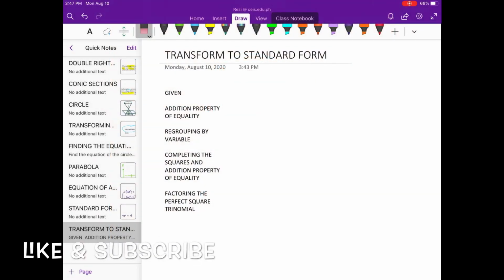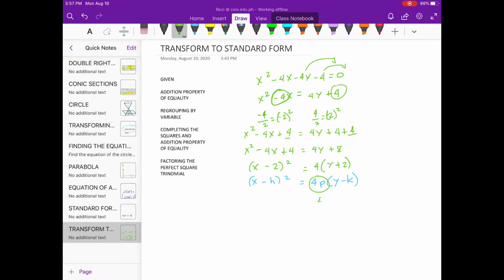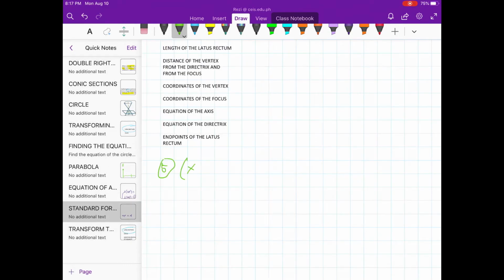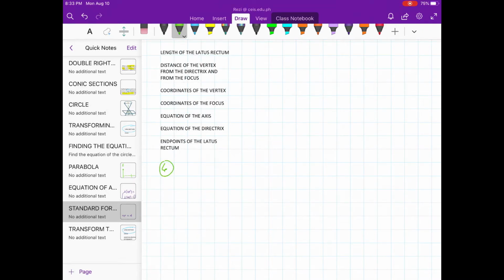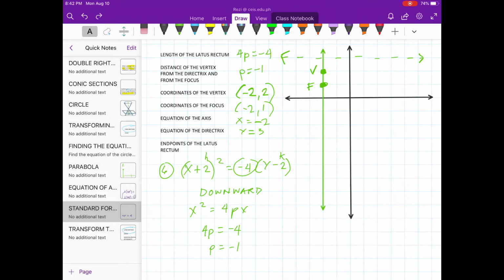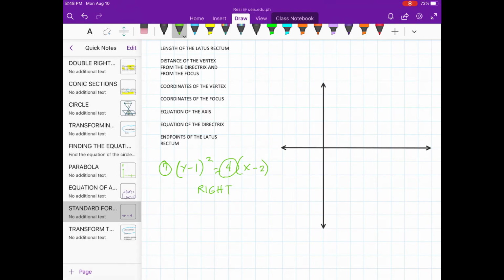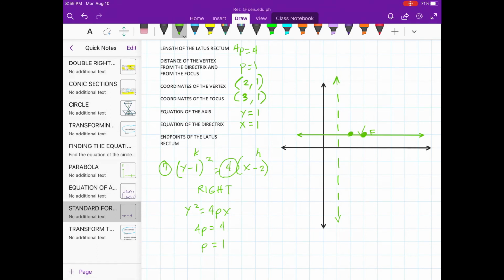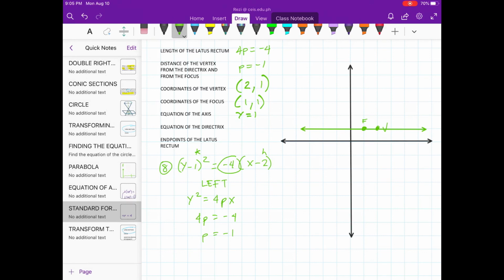PARABOLA Conic Sections (Part 3)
Transforming to Standard Form
Finding the Vertex, Focus, Axis, Directrix, and Latus Rectum